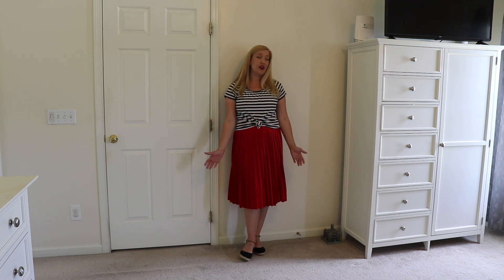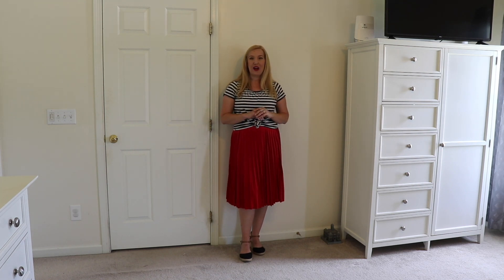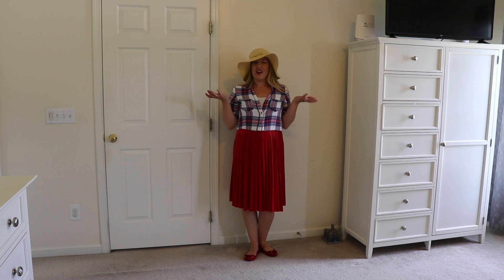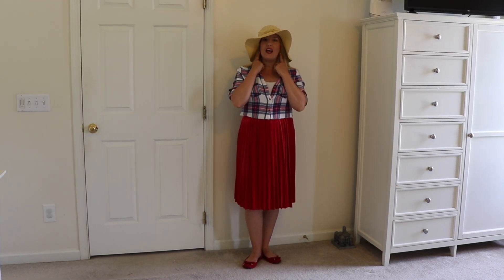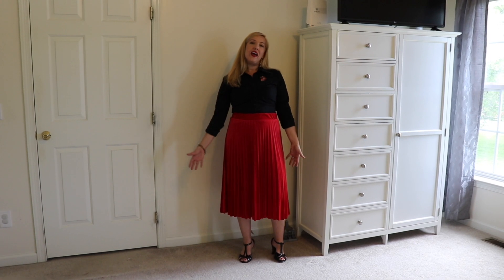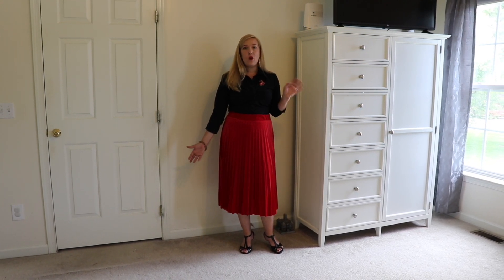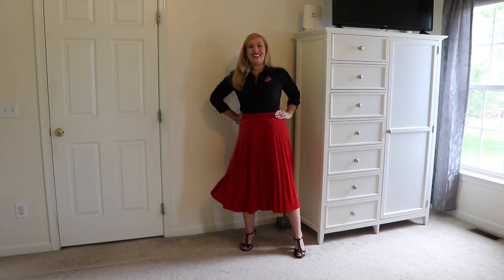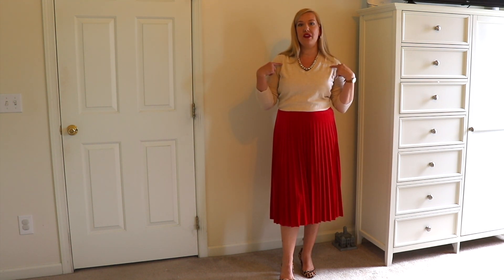4 Ways to Wear a Pleated Red Skirt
A velvet-like accordion pleat skirt may not seem like an item that can be easily remixed, but let me show you four different options.  I'm showing two casual outfits, one dressy date outfit, and one office appropriate look.